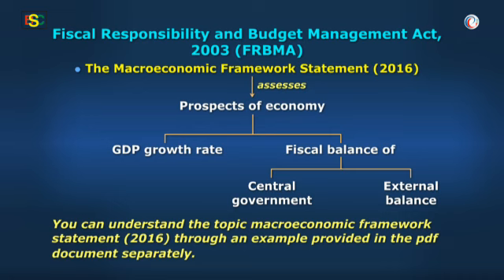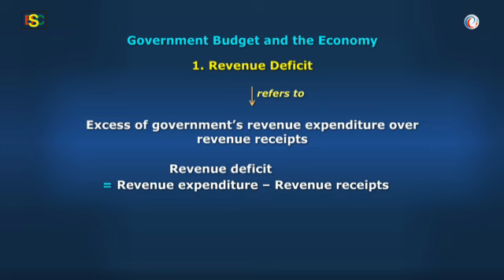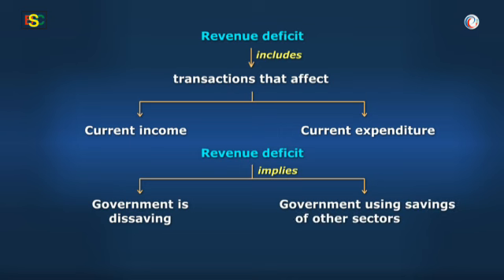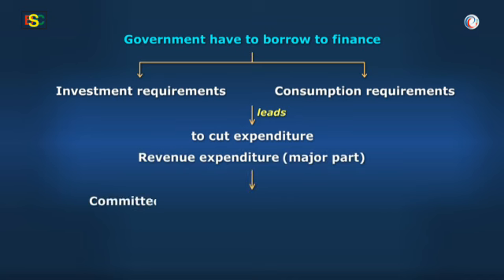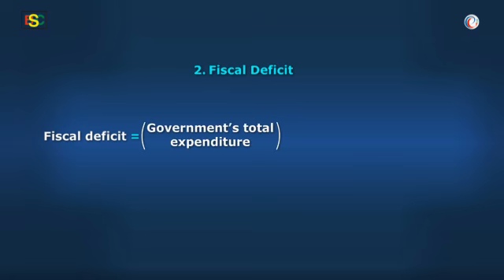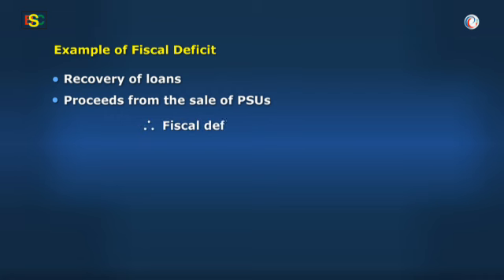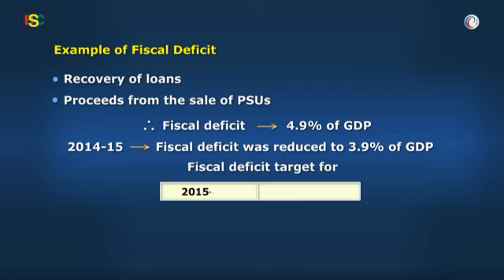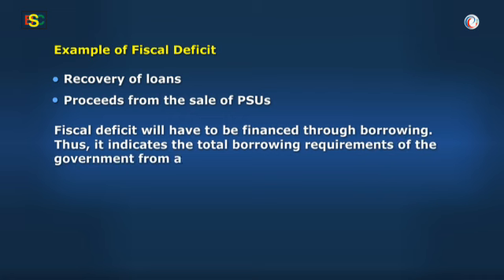Banking_Government Budget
Government Budget is explained with suitable examples.